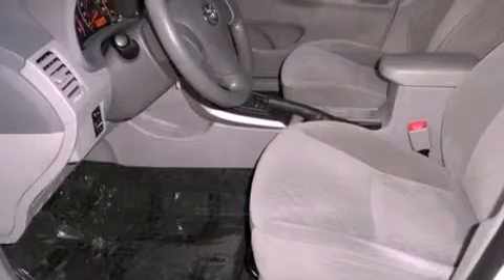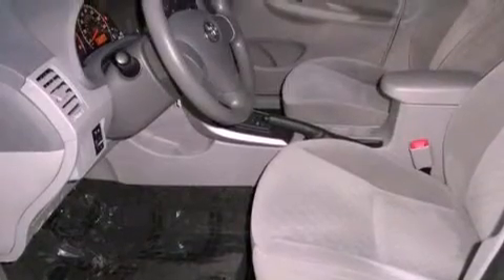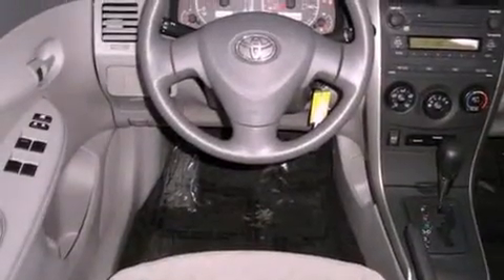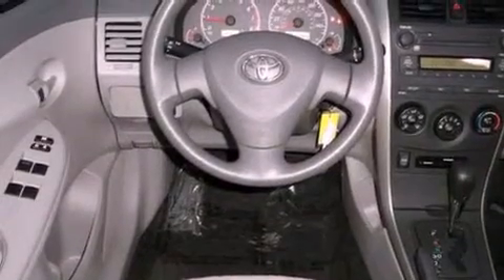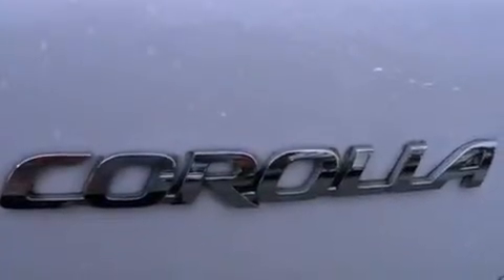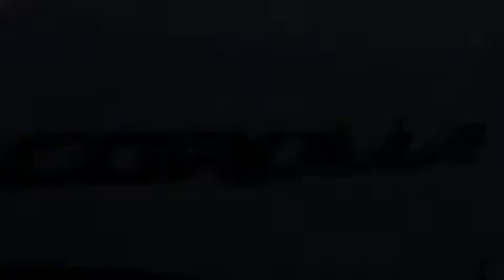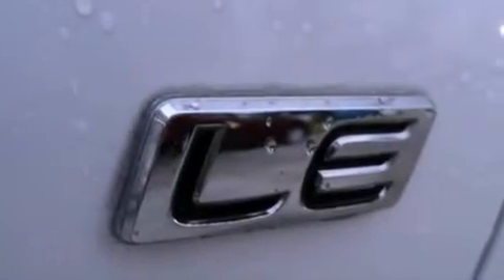Preowned 2009 Toyota Corolla Miami FL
Year : 2009
 Make : Toyota
 Model : Corolla
 Engine : dohc 24v vvt-i i-4
 Trans . : automatic
 Exterior : white
 Miles : 60,886
 Interior : white

 Lehman Mazda